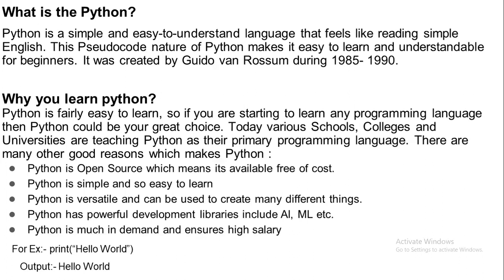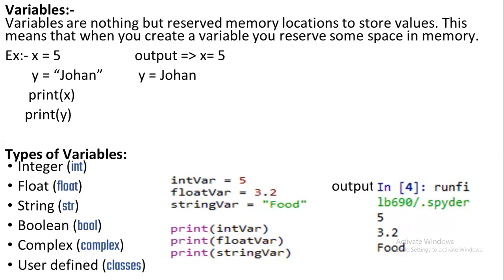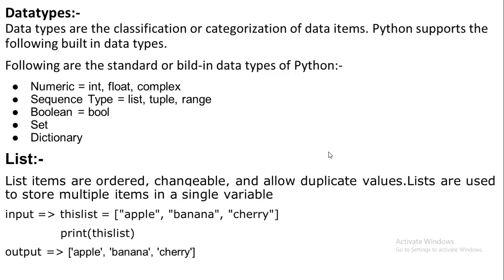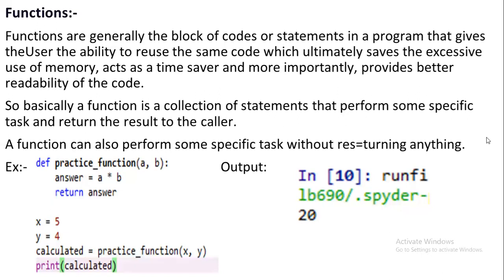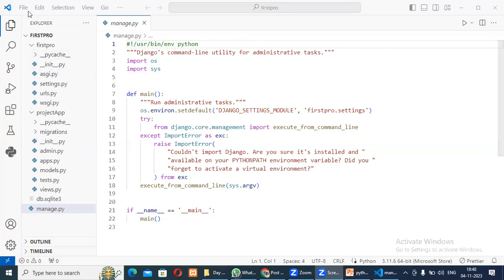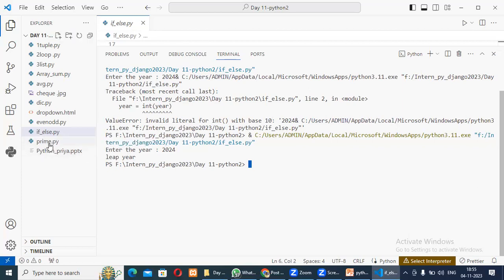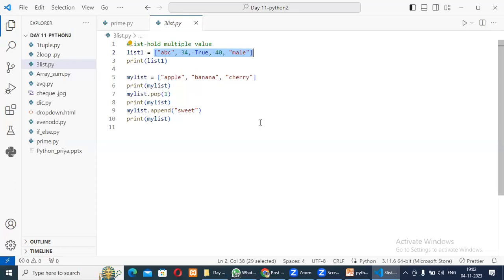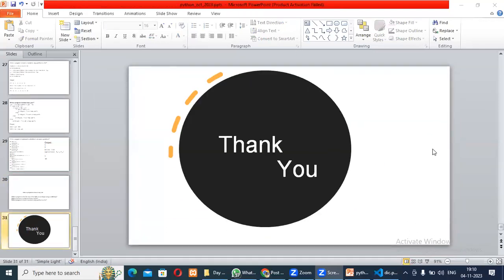How to learn Python for freshers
Python has one of the simplest syntaxes that uses fewer lines of code to accomplish a particular task. This makes it easier to learn the basics and understand the language within a shorter period of time.

1. Soft skills & Aptitude
2. Programing Skill & Demo Projects
3. Work on Live projects for 3 to 6 Months with Stipend
4. Resume Preparation & Mock & Demo Interview
5. Internship & Experience Certificate.
6. Job Reference Opportunities.
7. Opportunities is for across India students with accommodation facilities
For BE,BCA,MCA and Computer Graduate students passed Out 2020/21/22/23
We help Computer graduate to get  trained and placed in IT Industries with our rigorous training of 6+ Months.Students get in depth programing skills with Hands On program execution.Students get hands on Demo and In House Live Projects.
1. Soft skills & Aptitude
2. Programing Skill & Demo Projects
3. Work on Live projects for 3 to 6 Months with Stipend
4. Resume Preparation & Mock & Demo Interview
5. Internship & Experience Certificate.
6. Job Reference Opportunities.
7. Opportunities is for across India students with accommodation facilities